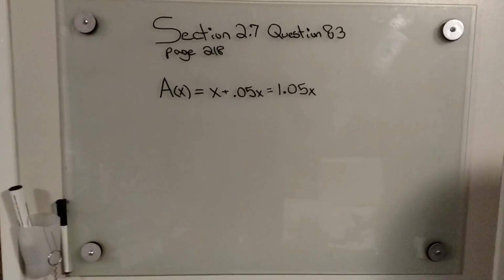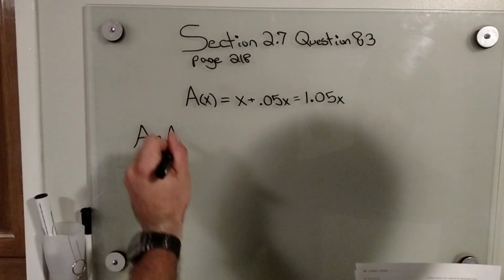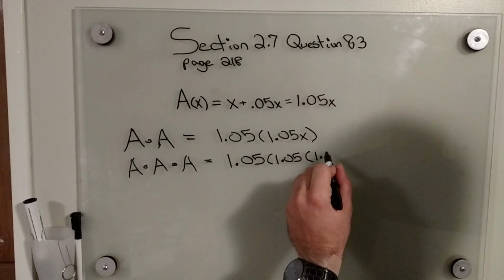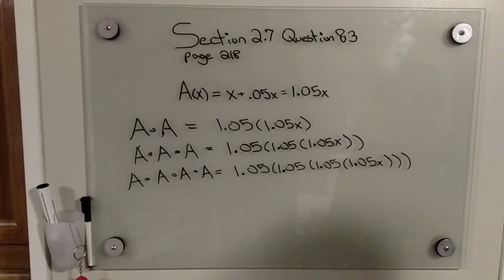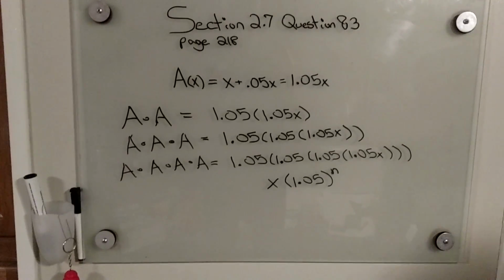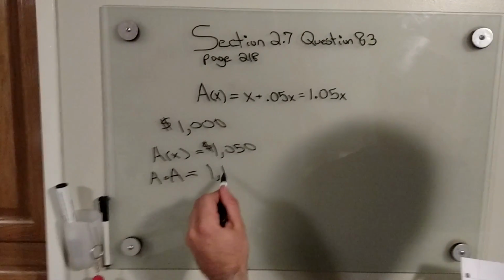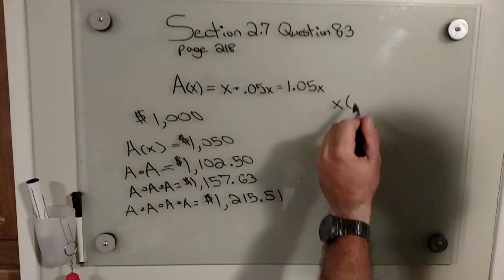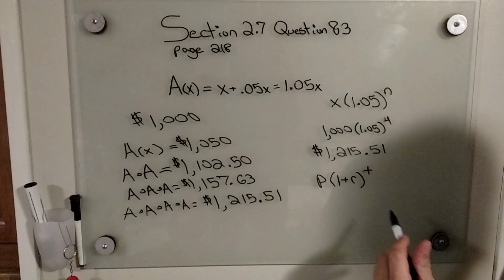Section 2.7 Question 83